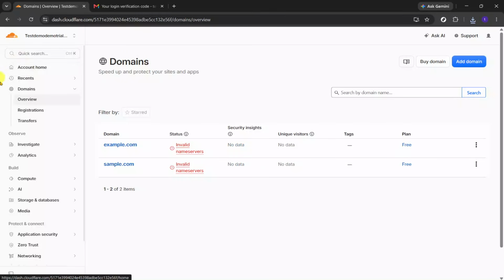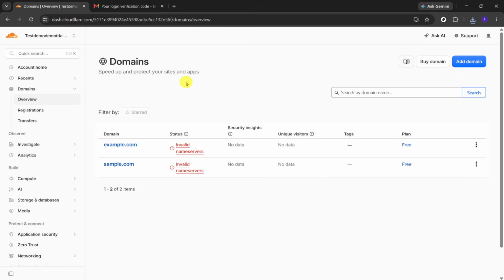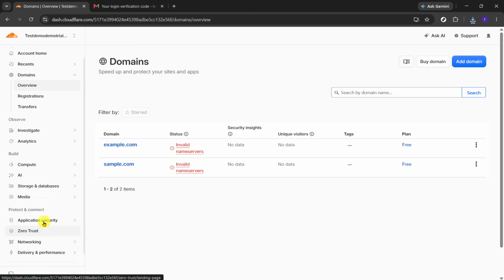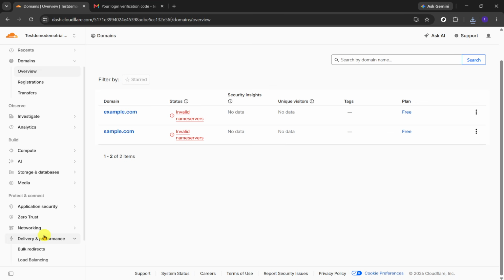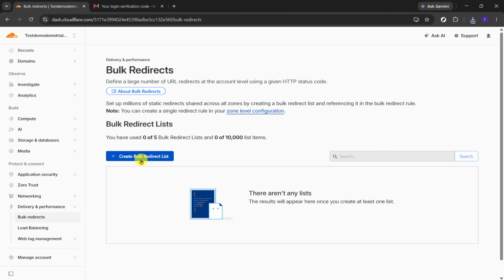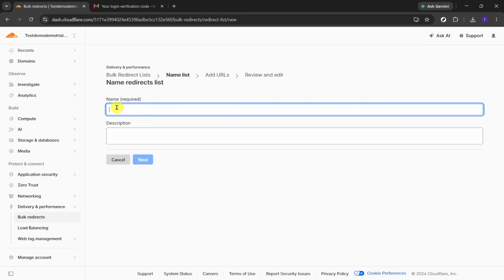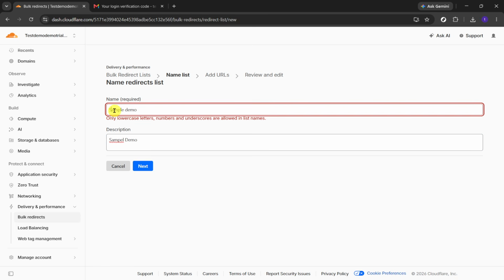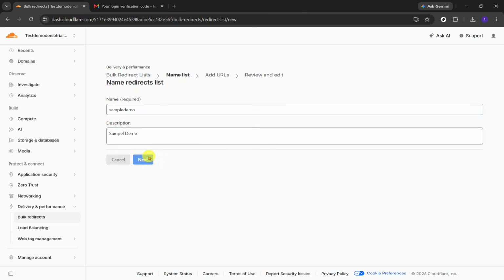How To Set Up Bulk Redirects In Cloudflare (2026) (Beginners Guide)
Learn how to set up bulk redirects in Cloudflare with this simple beginner-friendly guide. This tutorial shows you how to set up bulk redirects in Cloudflare and configure Cloudflare bulk redirects easily.